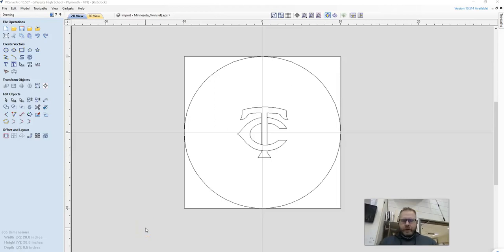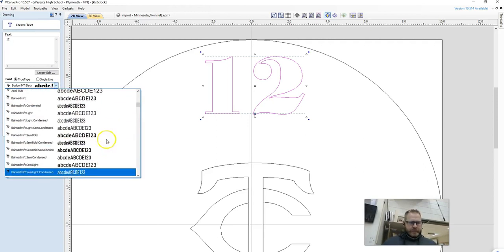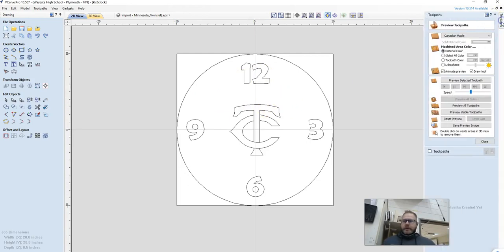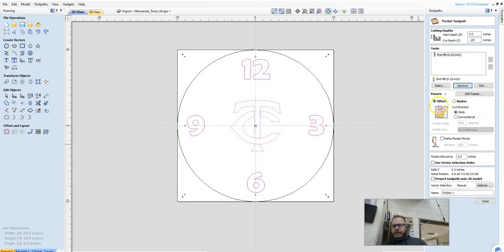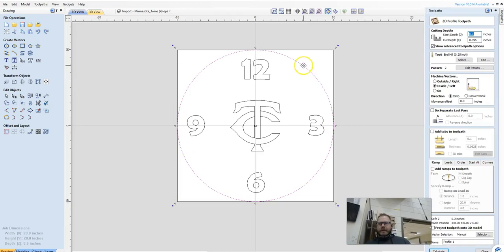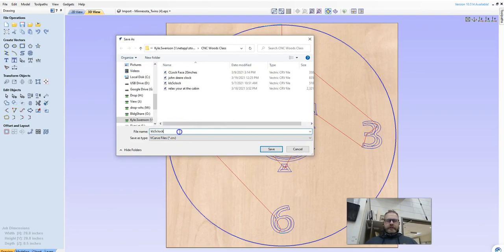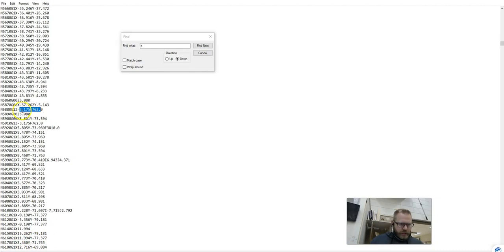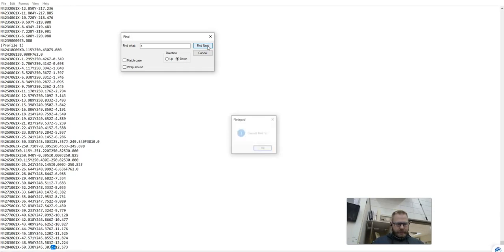Cutting out Clock 2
In this video you will:
-learn how to create text
-write tool paths
-check gcode z depth
-save your file